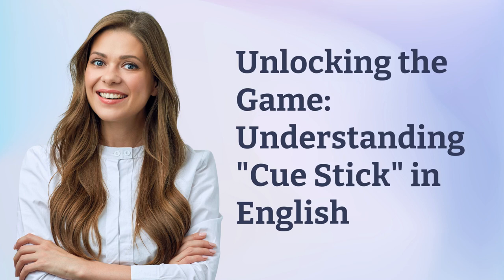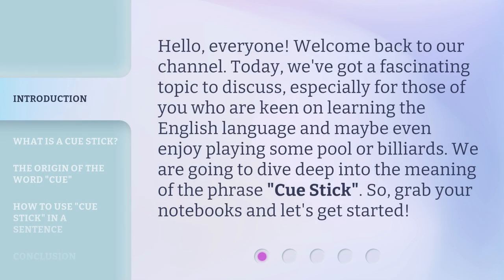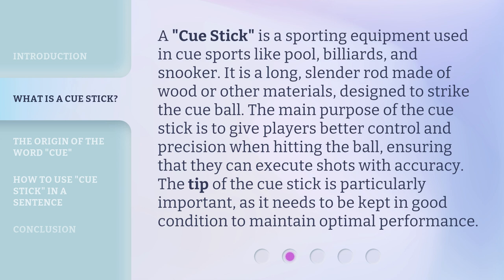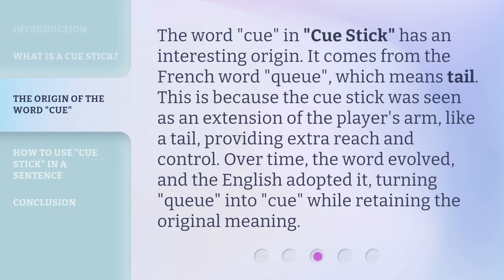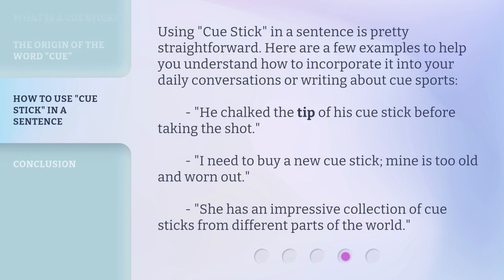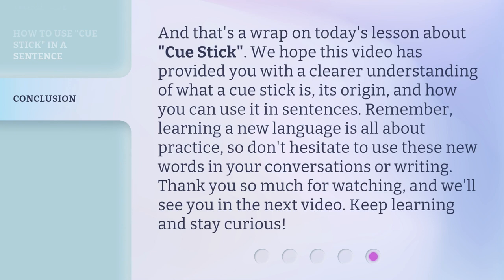Unlocking the Game: Understanding "Cue Stick" in English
Unlocking the Game: Understanding "Cue Stick" in English • Join us as we explore the meaning and origin of the phrase "Cue Stick" in English. Discover the fascinating history behind this sporting equipment used in cue sports like pool and billiards, and learn how to incorporate it into your daily conversations. Grab your notebooks and let's dive deep into the world of cue sticks!

00:00 • Introduction - Unlocking the Game: Understanding "Cue Stick" in English
00:33 • What is a Cue Stick?
01:07 • The Origin of the Word "Cue"
01:37 • How to Use "Cue Stick" in a Sentence